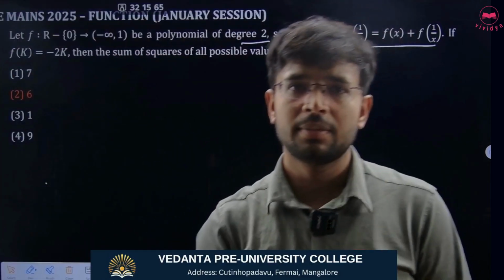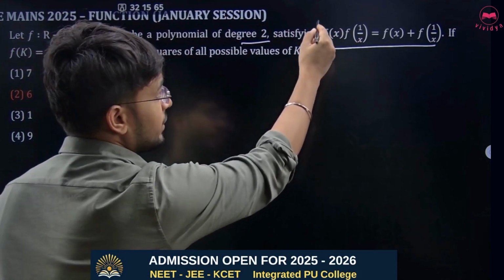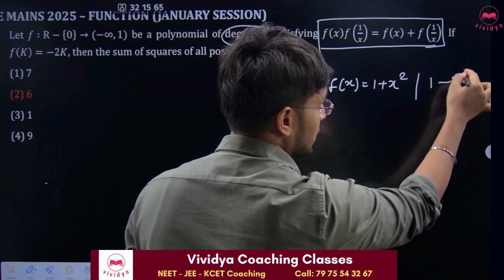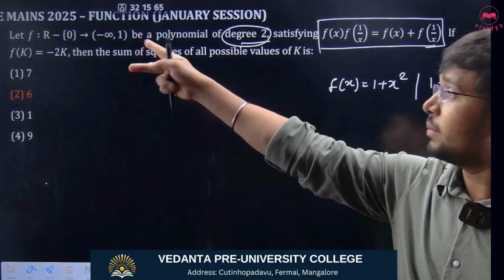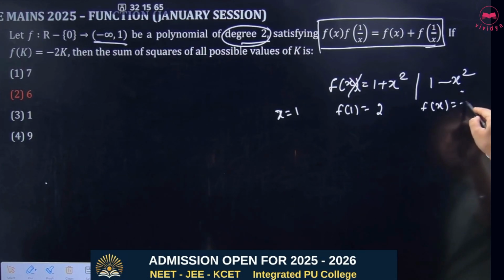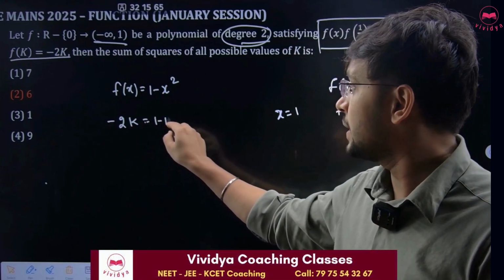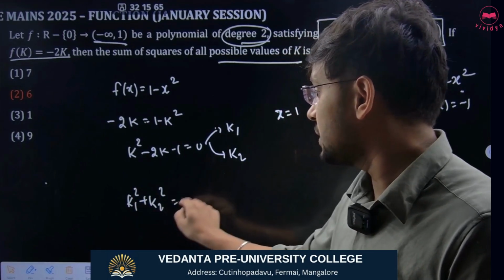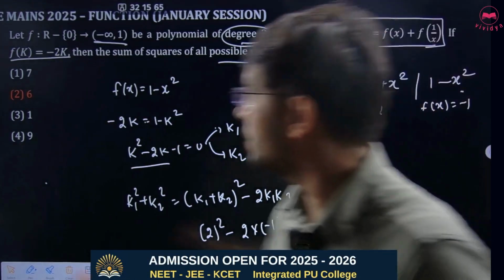JEE Maths PYQs Solved | Must-Do Questions for 2025 | Vividya Coaching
📘 Solving JEE Mains Maths Made Easy!

In this video, we break down the complete JEE Mains previous year Maths question paper, solving each question with step-by-step explanations and shortcut tricks.

Whether you're revising or practicing, this video is a must-watch for every JEE 2024 & 2025 aspirant!

🎓 Powered by VIVIDYA – Learn from IITians, NITians, and Experts